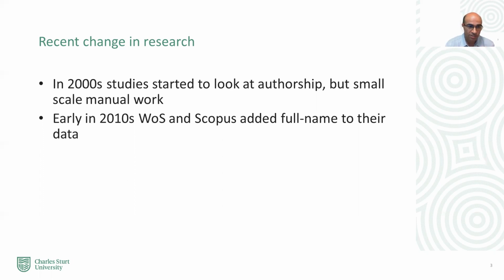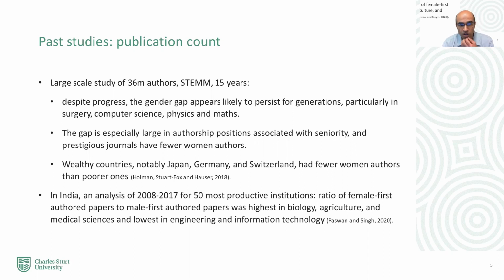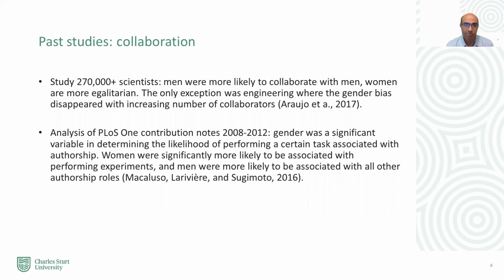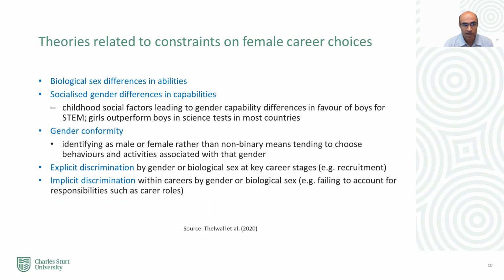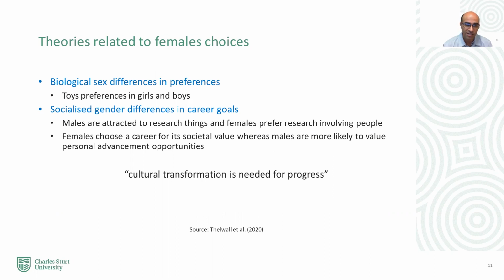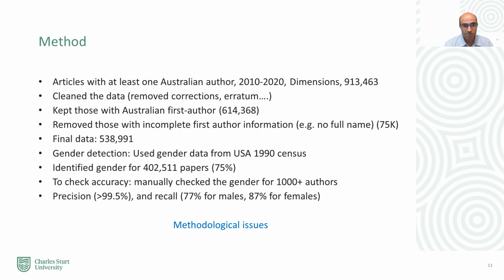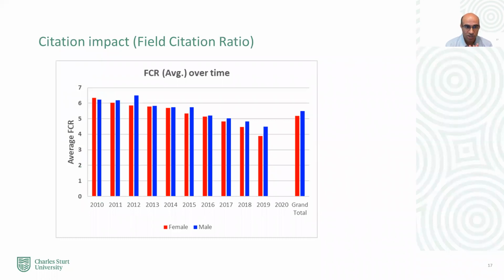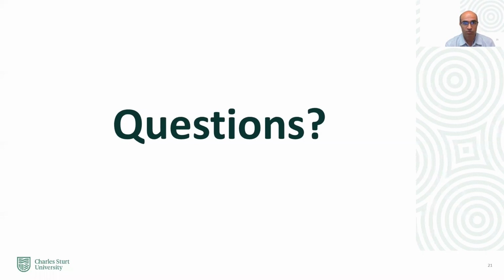'Gender disparity in Australian science: A study of article authorship' by Dr Hamid R. Jamali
SICS Research Seminar - 'Gender disparity in Australian science: A study of article authorship' by Dr Hamid R. Jamali

23 February 2021

Abstract

Gender disparity /inequality is an issue in research and academia and it varies by country and discipline. In this presentation, I will look at one aspect of this by analysing the gender distribution of article authorship. Together with my collaborator (Dr Alireza Abbasi) we analysed the authorship and citation impact of about 400,000 articles authored by Australians published between 2010 and 2020. I will look at changes in authorship ratio, citation impact and collaboration by gender over time as well as differences by field of research. I will also present an overview of the literature in this area and hope that the presentation will create an opportunity for discussion.

Bio

Dr Hamid R. Jamali is an Associate Professor in the School of Information and Communication Studies at Charles Sturt University. He received his PhD in Information Science from University College London in 2008, and before joining CSU he worked as an Associate Professor at Kharazmi University in Iran. Hamid’s current research interests broadly cover the area of scholarly communication which includes reading, citing and publishing behaviour, journal publishing, open access, and research evaluation. He has been involved in multiple international projects including two recent projects on the scholarly communication of early career researchers.